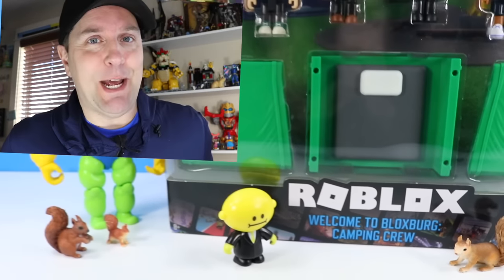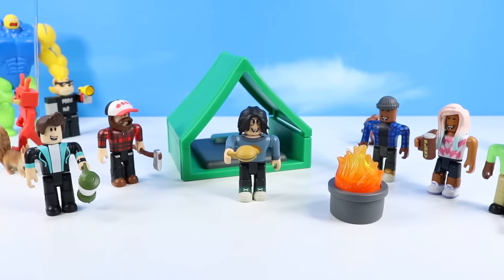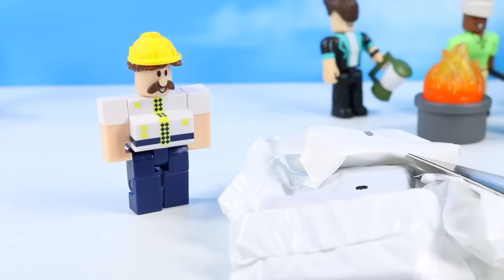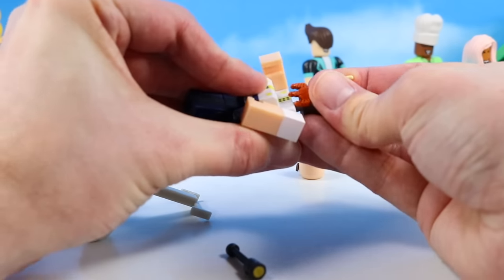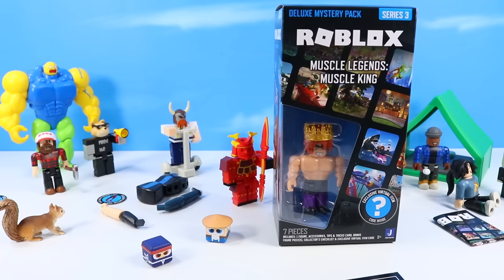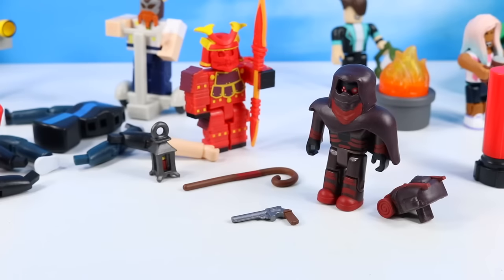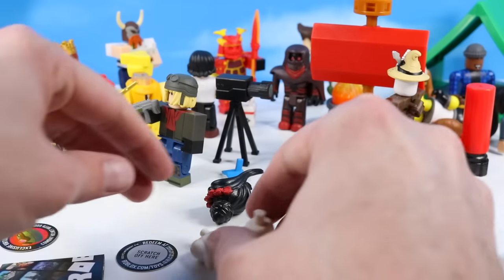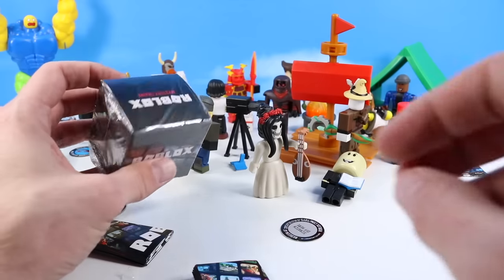ROBLOX Welcome to Bloxburg Camping Crew and Spider Build a Figure Review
ROBLOX Welcome to Bloxburg Camping Crew and Spider Build a Figure Review! Dan at Squirrel Stampede tours a variety of ROBLOX sets from Jazwares including; Camping Crew, Deluxe Mystery Packs Series 3 Build a Spider, Build a Boat for Treasure, and more Mystery Boxes Series 12! Lots of exciting Gaming characters from various Roblox games, accessories and of course Exclusive Gaming Codes! Various Games with figures highlighted are Hide and Seek Extreme, Muscle Legends, Combat Rift, Camping, and more! Find many of these figure packs today winter 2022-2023!